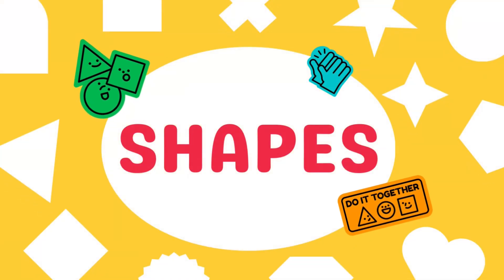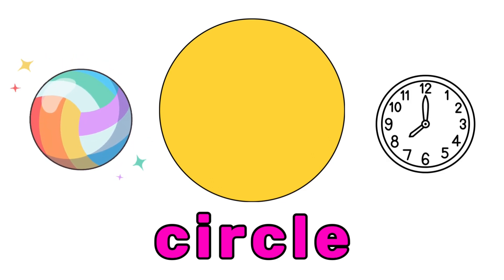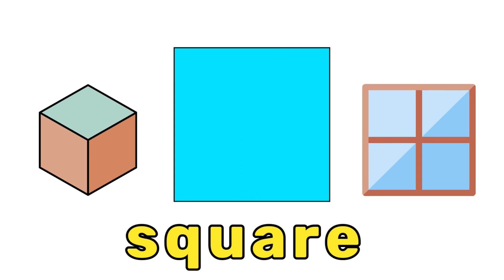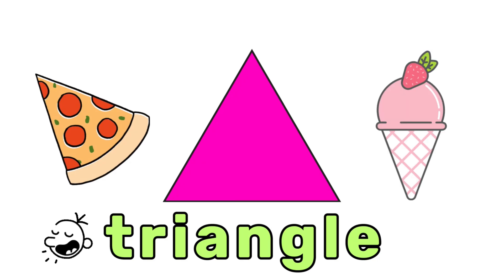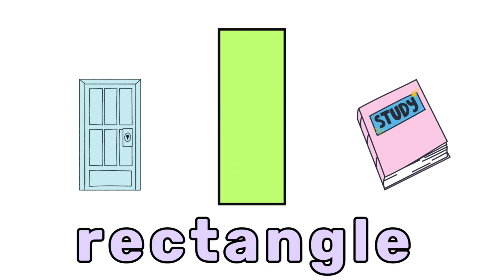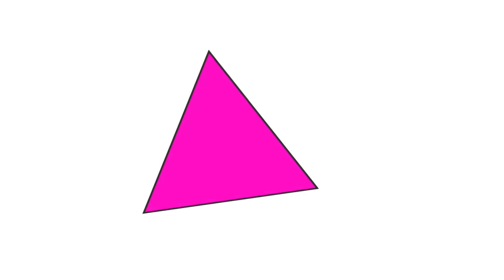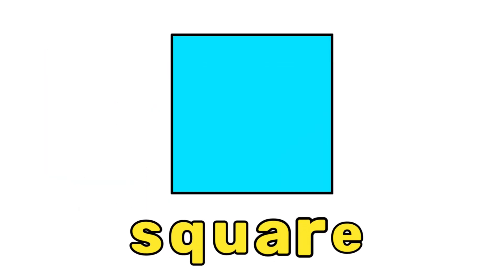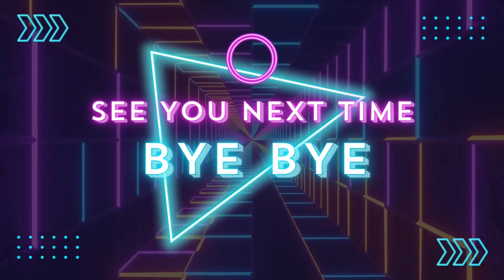Learn Shapes for Kids | Circle, Square, Triangle, Rectangle | Kindergarten Math EP.1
Let’s learn shapes together!
In this video, kids will learn circle, square, triangle, and rectangle in English with fun examples.